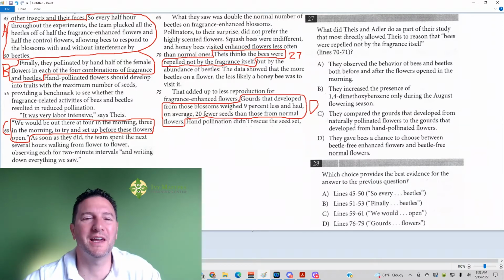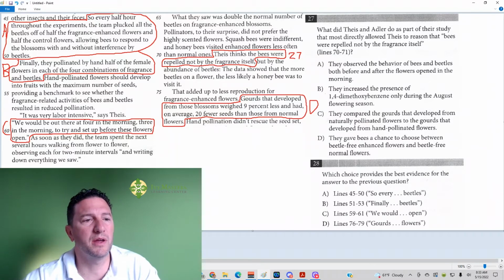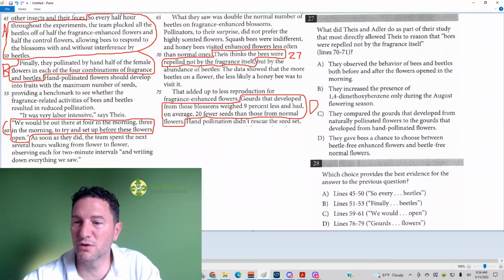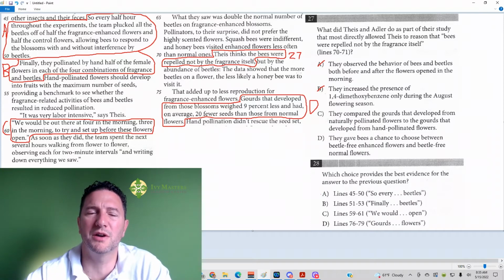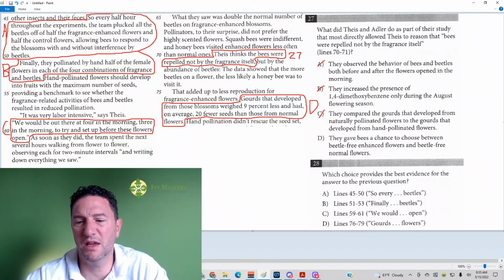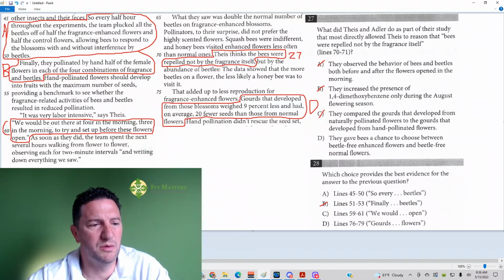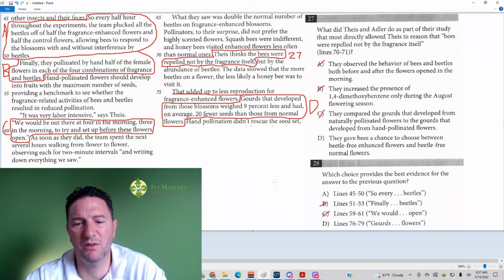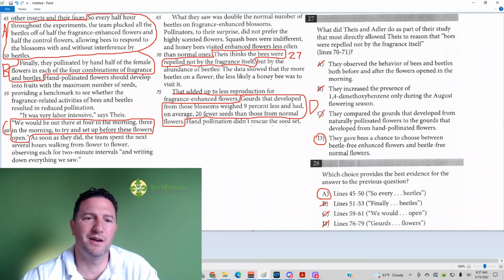SAT Reading, Test 6, Section 1, Number 27 & 28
How to approach a paired (best evidence) question